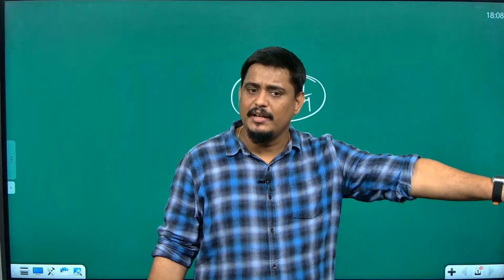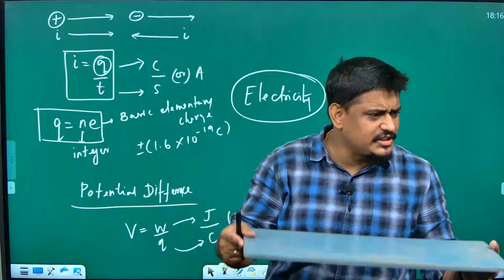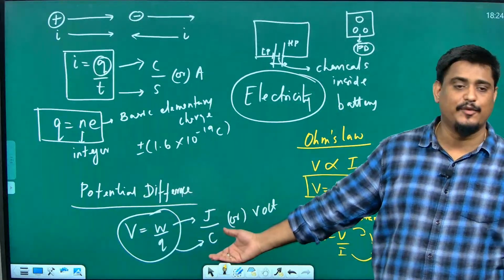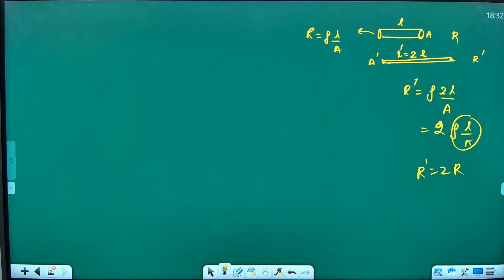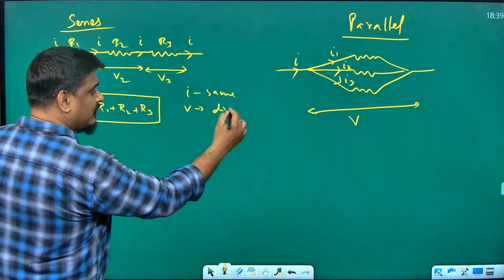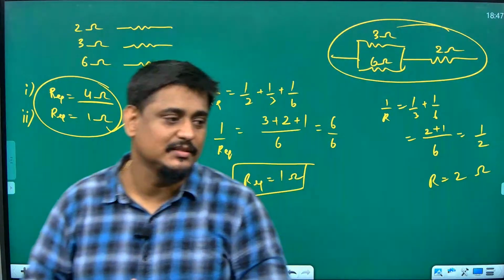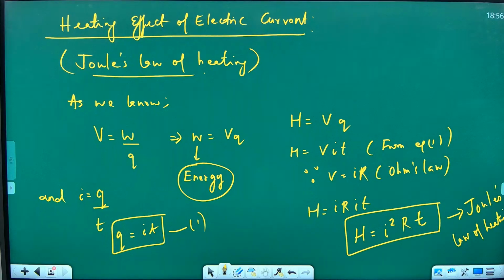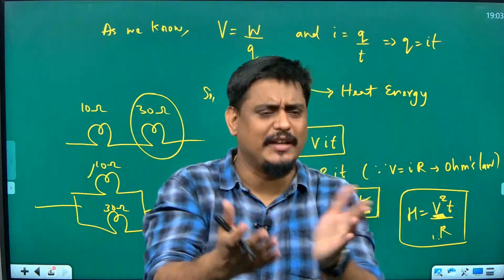Class X Physics - Heating Effect of Electric Current || Electricity by Nilesh Sir || CBSE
Understand the Heating Effect of Electric Current with Real-Life Applications – Explained by Nilesh Sir!
This session focuses on one of the most important concepts from the Electricity chapter in CBSE Class 10 Science – perfect for school exams and board preparation.

✅ Topics Covered:

Introduction to Heating Effect of Current

Derivation and Numerical Problems

Practical Applications: Electric Iron, Heater, Fuses, Bulbs

Conceptual Questions + NCERT Back Questions

Common Mistakes and Board Exam Tips

📚 Complete explanation with live problem-solving and real-world examples to make learning easy and effective.

🎯 Ideal for CBSE 2025 Board Exam Preparation